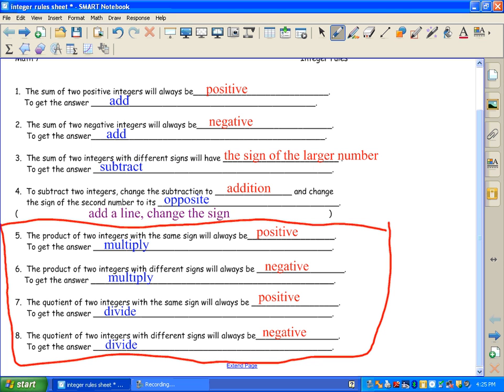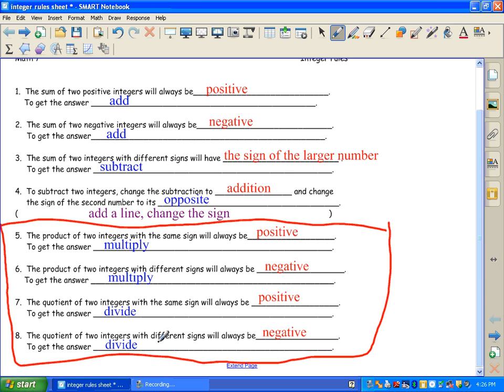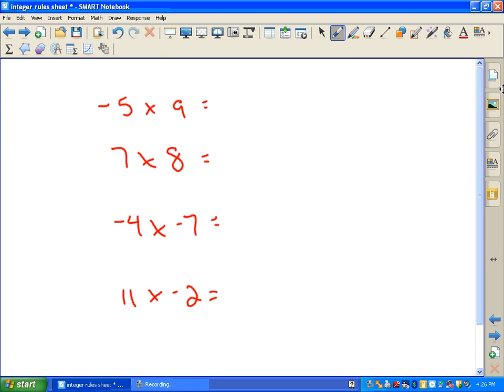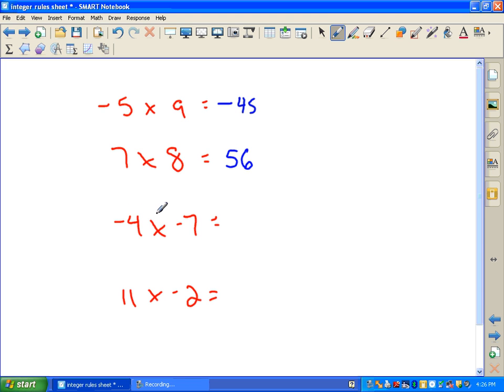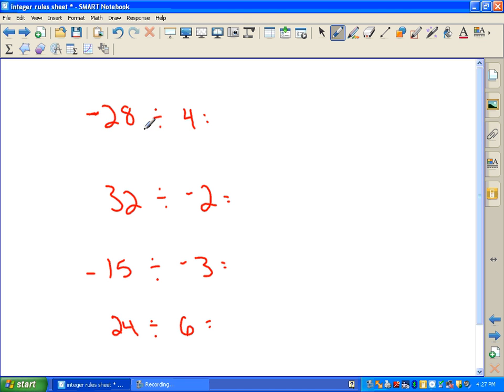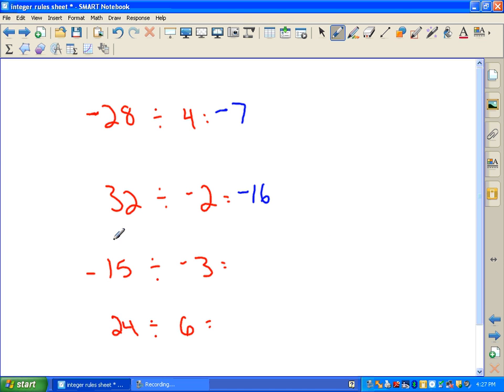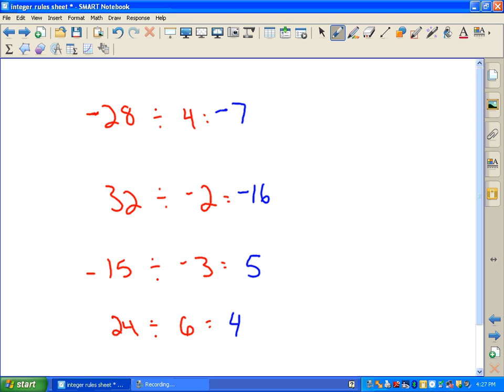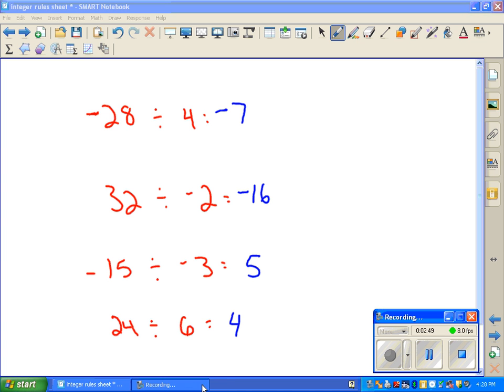Multiplying and dividing integers